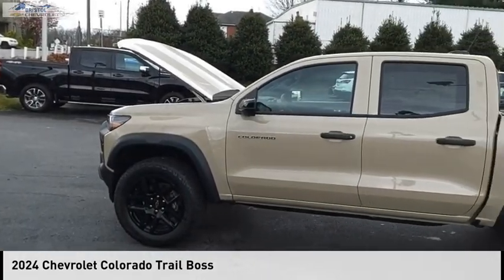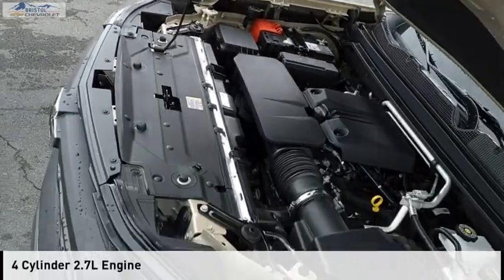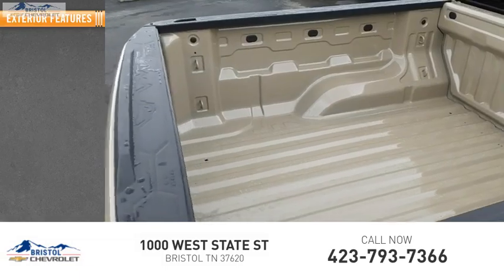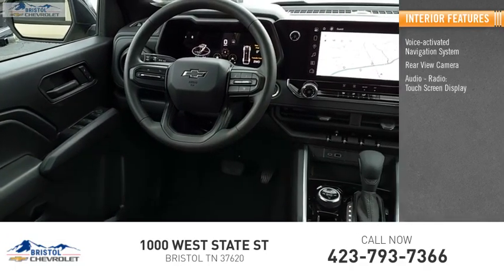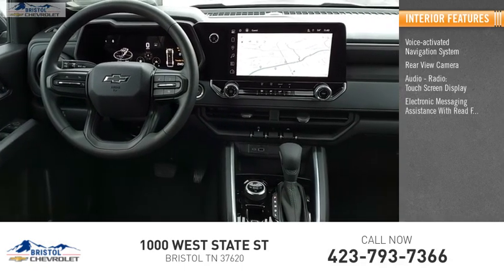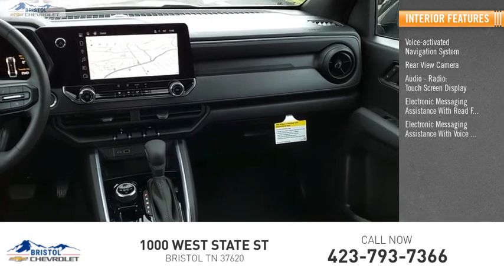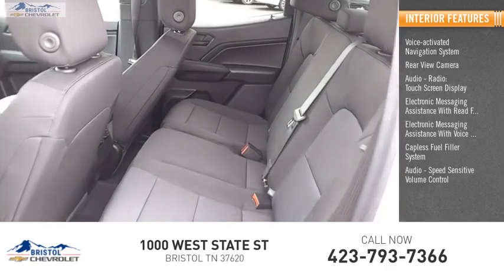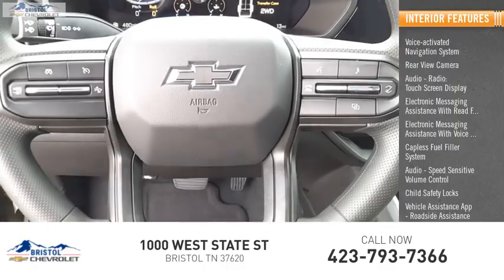2024 Chevrolet Colorado 241044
2024 Chevrolet Colorado Trail Boss

Bristol Chevrolet
1000 West State St